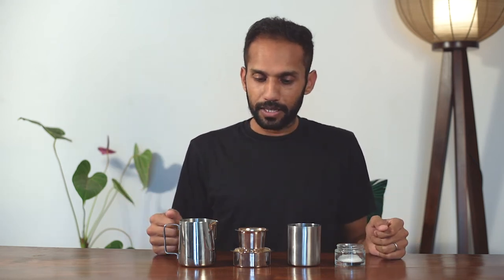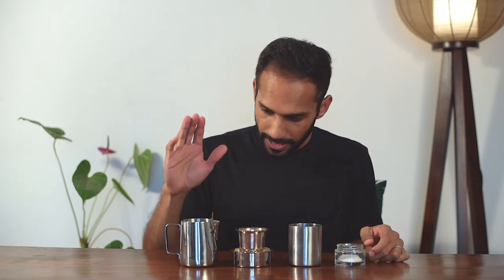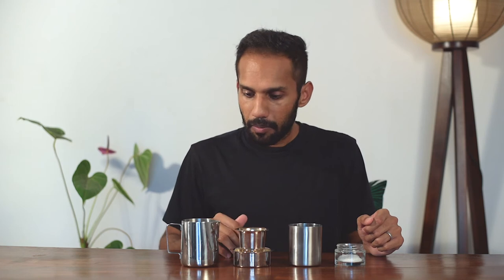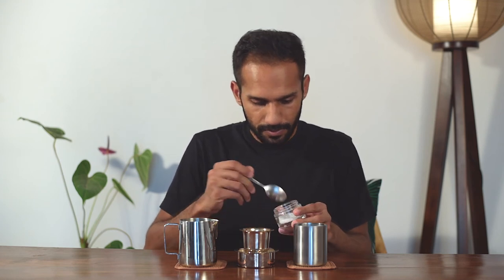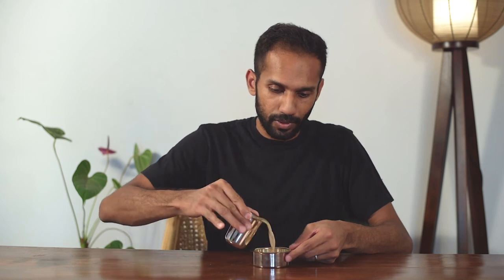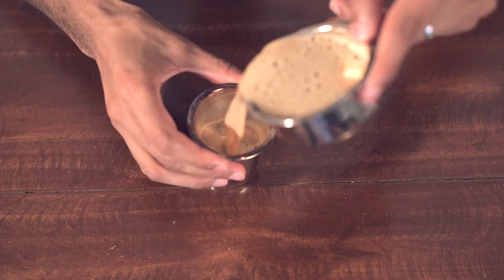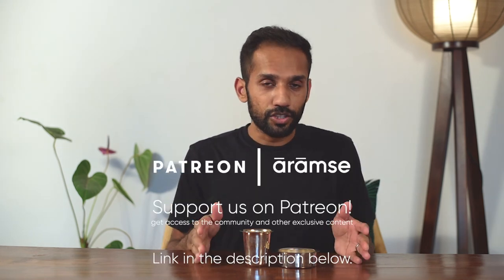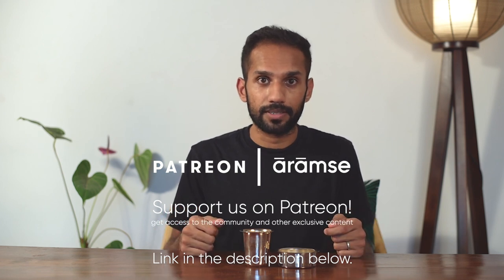Traditional South Indian Filter Kaapi (Coffee) Guide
This is a short follow-up video to our previous one “The Ultimate South Indian Filter Guide” so make sure you watch that first.

For purists who want to drink traditional filter kaapi, this is a tutorial on the subtle differences between using the South Indian Filter to brew specialty coffee and filter kaapi. We hope this helps you brew an authentic, delicious, piping-hot brew!

Music: Composed, mixed and mastered in-house. Lo-fi beat showcasing several coffee sounds recorded during our morning coffee ritual.